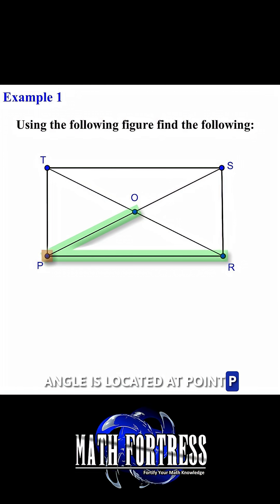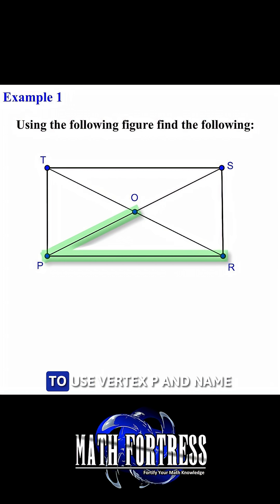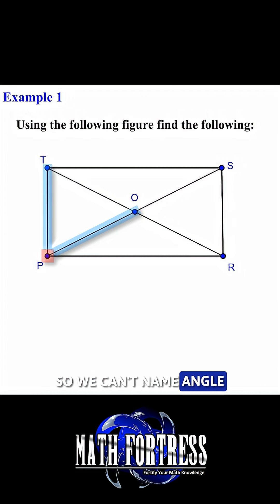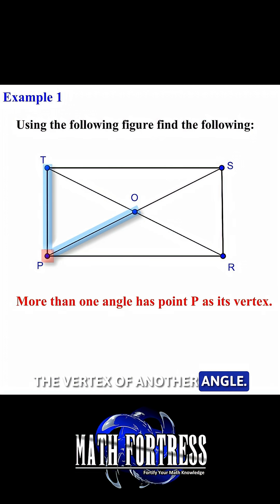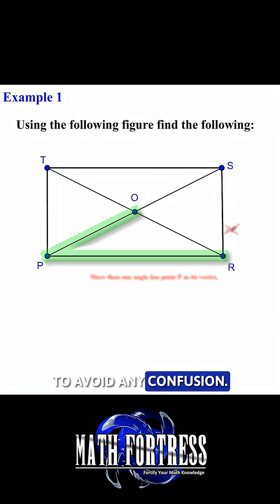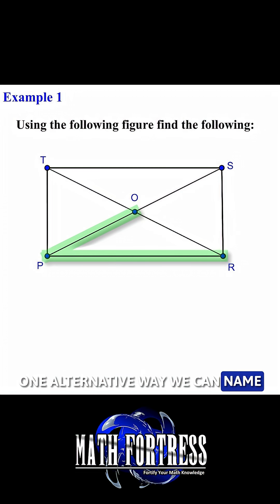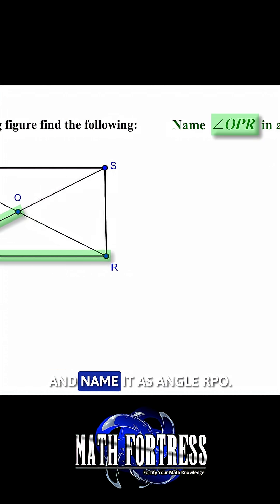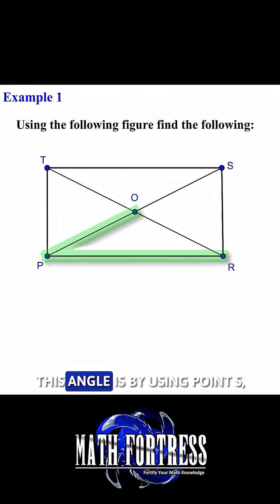Correct Way To Name Angles